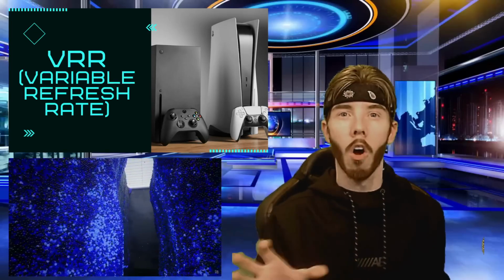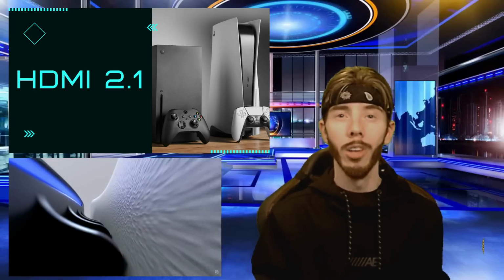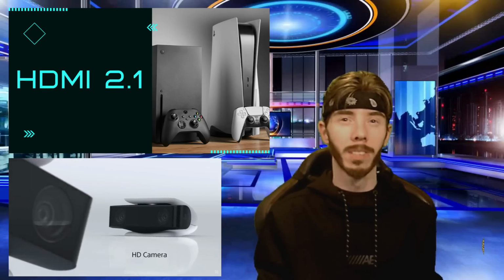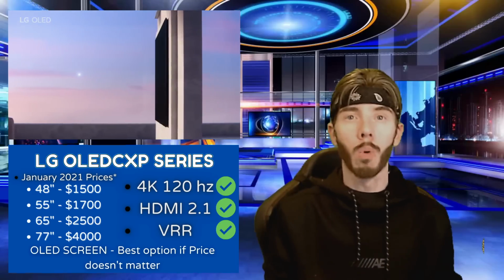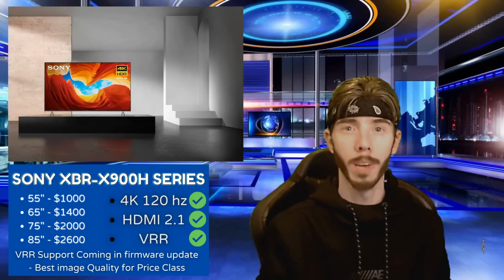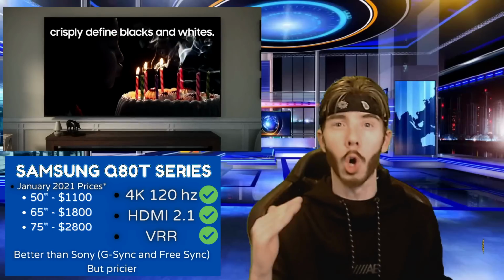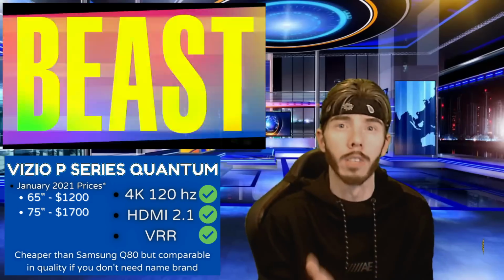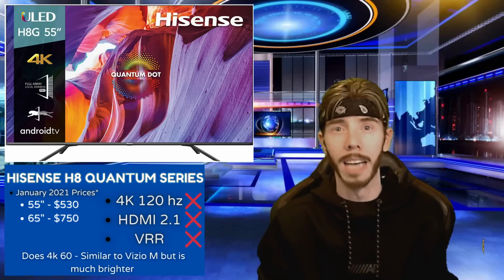Best TV You Can Buy for the PS5 or Xbox Series X/S - Top Next Gen Gaming TV's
Whether you have secured your PS5 or Xbox Series X and Series S or not, you may be in the market for a new Gaming TV but you want to make sure before you spend your money you buy a TV that will have all the features you need for years to come with your next gen gaming consoles.
This will tell you all the best TV's available in 2021 at any budget; and explain the key features you need to be aware of.

Key Questions Answered in this Video:
-What is HDMI 2.1 and how is it different than HDMI 2.0?
-What is VRR (Variable Refresh Rate) & why is it important for a gaming TV?
-What is HDR, HDR 10 plus and Dolby Vision?
-What is the Best Gaming TV Overall?
-What is the cheapest TV that will still be good for next gen gaming?

LG OLED CX OLED TV at Amazon

Sony X900H LED TV at Amazon

SAMSUNG QLED Q80T Series TV at Amazon

Hisense H8 Quantum Series at Amazon

The Jake Randall Collection now available on LMTLSS!

Time Stamps

0:00 - Intro
0:41 - What is HDR?
0: 57 - What is VRR?
1:53 - What is HDMI 2.1?
4:31 - OLED LG CX Series
6:01 - Sony Bravia 900X Seies
6:53 - Samsung Q80 Series
8:00 - Vizio P Series
8:47 - Vizio M Series
9:34 - Hisense H8 Quantum Series

Description Tags:
ps5 TV
playstation 5 TV
playstation
xbox series x TV
xbox series s TV
Sony Bravia
LG Oled CX
Samsung Q80
Samsung Q90
Gaming TV
Vizio P Series
Vizio M Series
Hisense
TCL
Next Gen TV